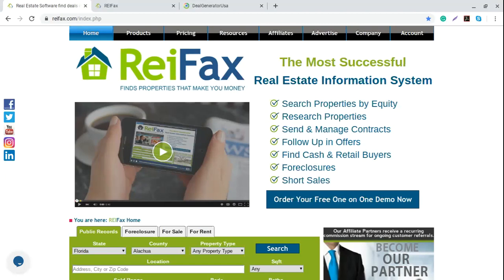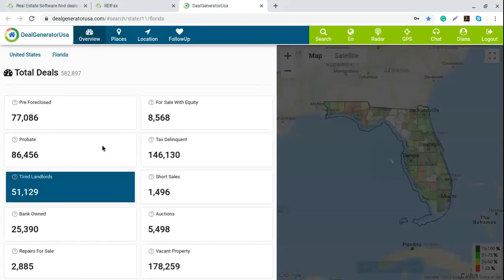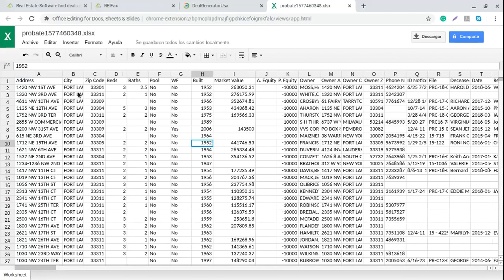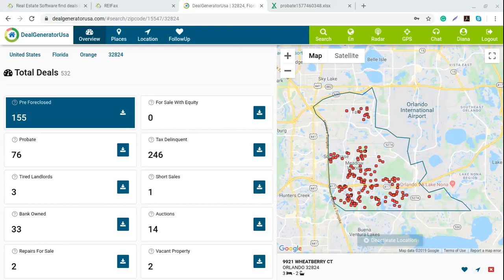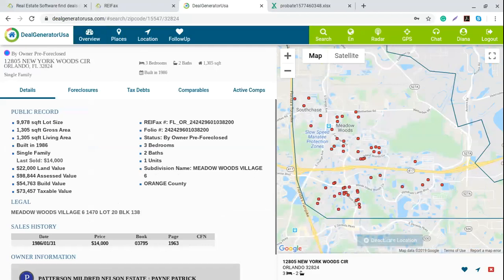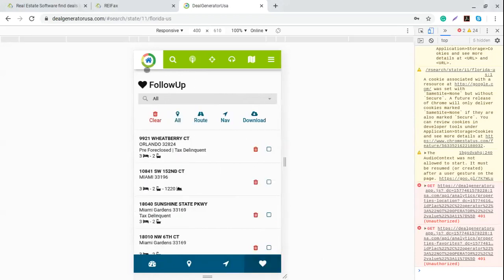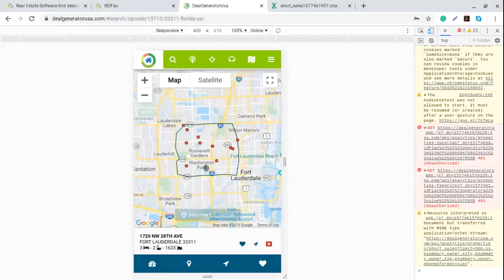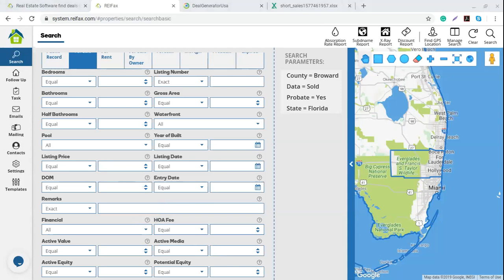2019 12 27 - Deal Generator Web & Mobile App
If you have any other questions or if you need further assistance, please, let us know. We are always happy to help.